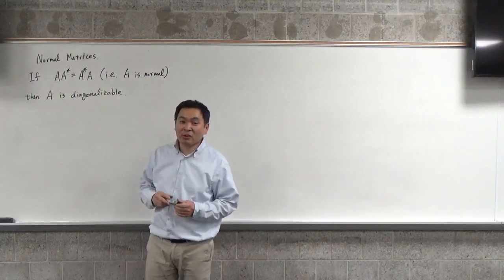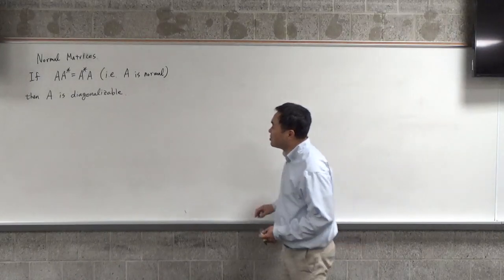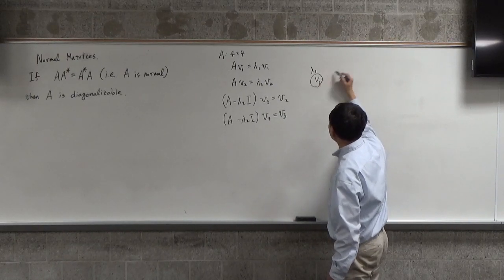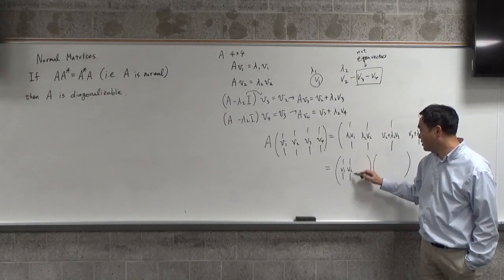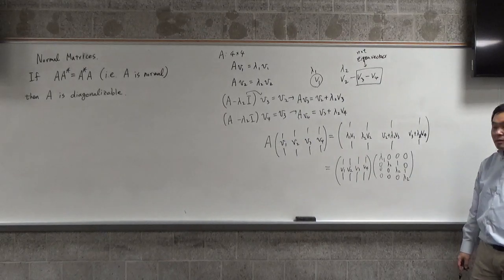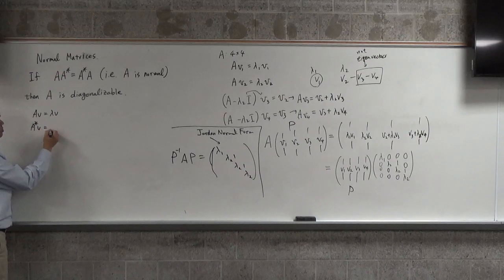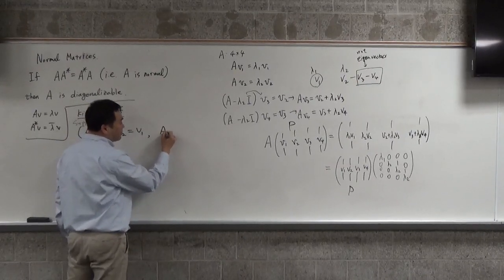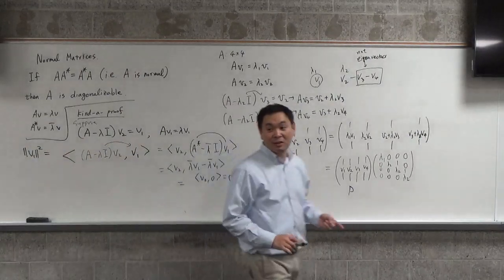Normal matrices are diagonalizable